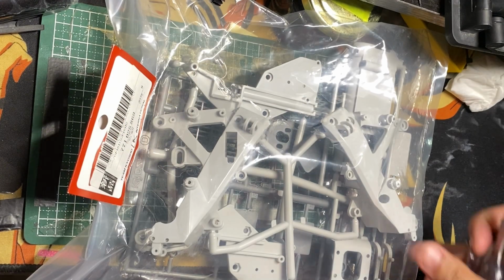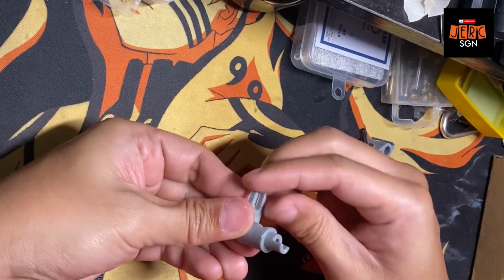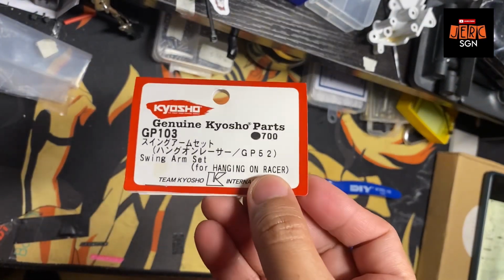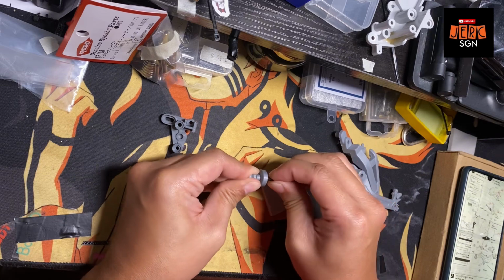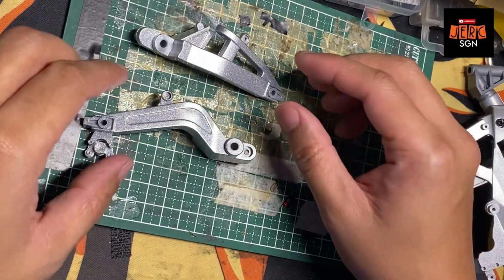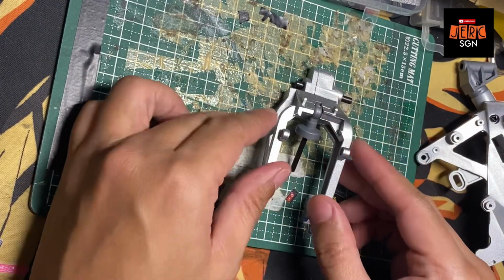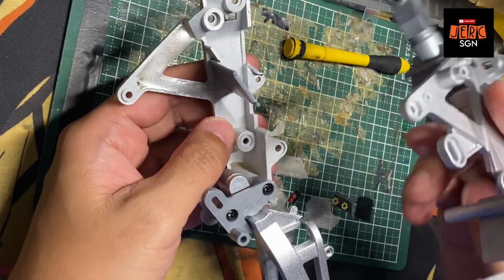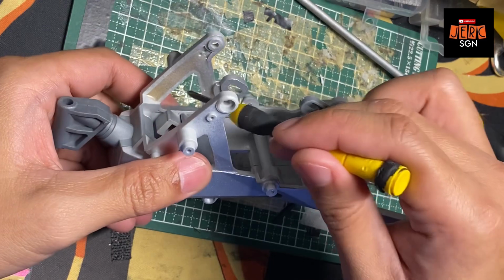Kyosho HOR Build with Mods Part 3.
I am building the Kyosho HOR from purchasing parts bag individually since I do not have access to the kit itself. This is my biggest project for this year by far.

Kyosho HOR Build Series Without the kit! 2024